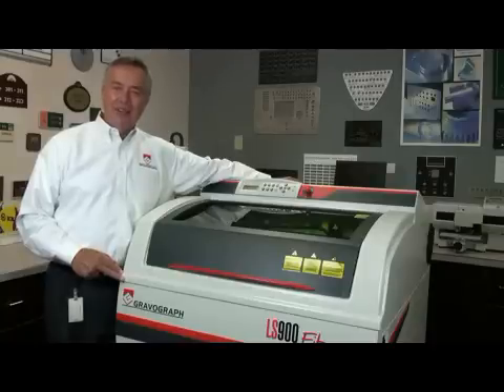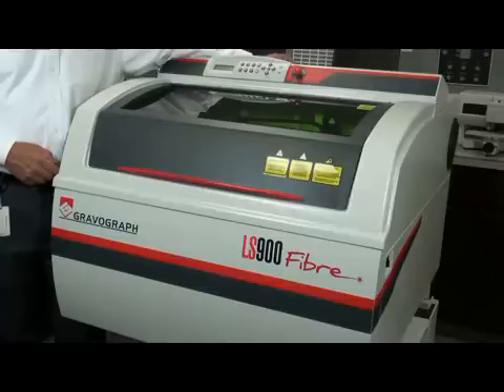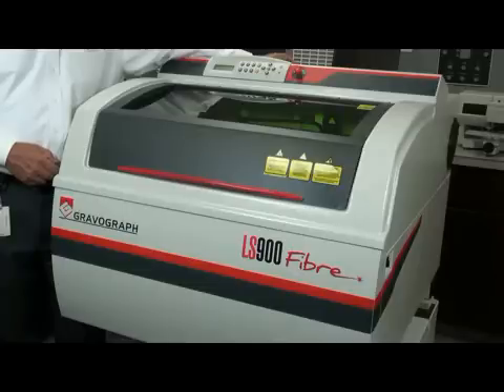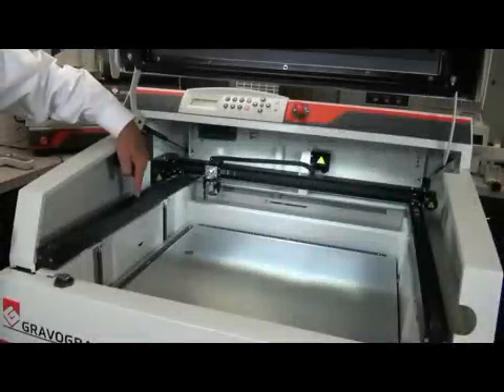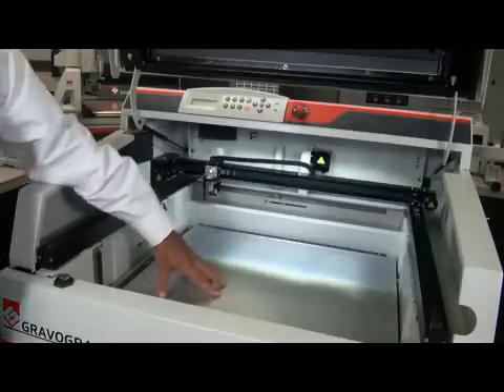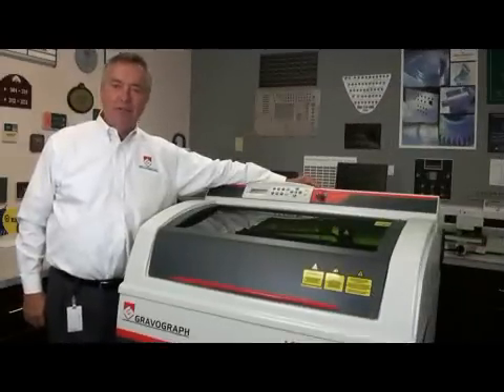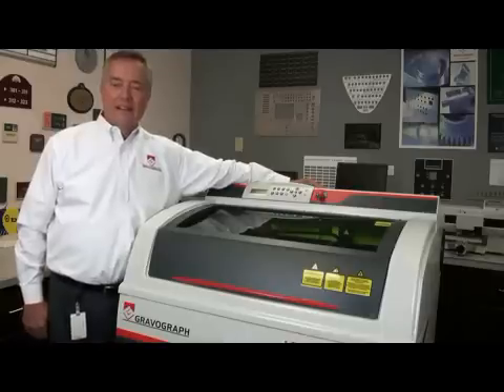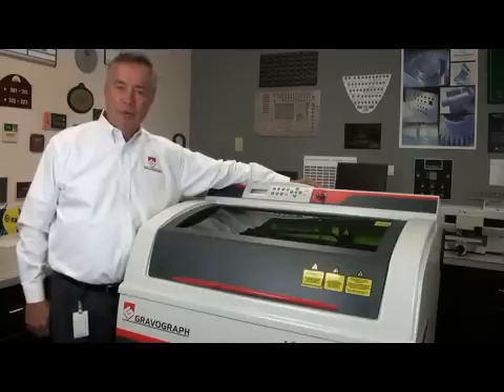Sneak Peek of the Gravograph LS900 Fiber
The LS900 Fiber is the largest table offered in the LS series of lasers. Accommodate bigger parts and lead more parts for better efficiency. LS900 Fiber is an idea solution to engrave fine text, bar codes, industrial parts, technical symbols, logos and photos.